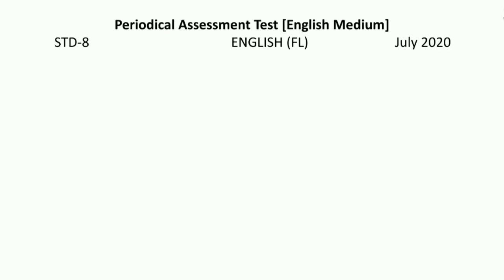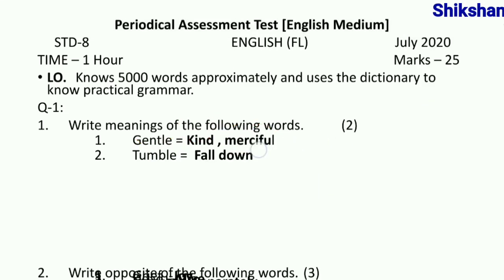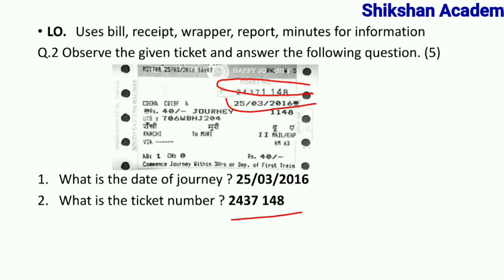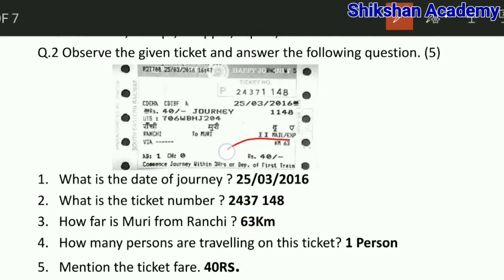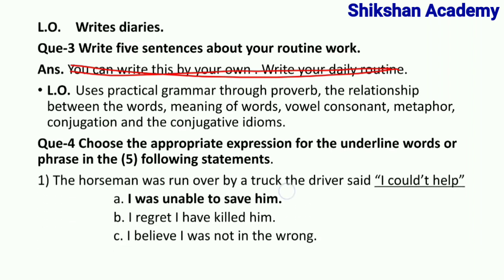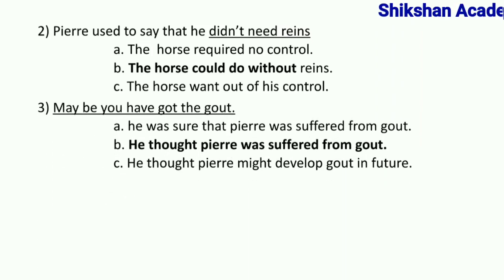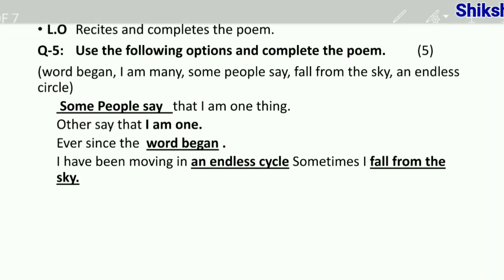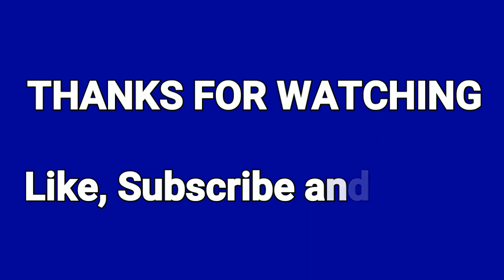STD 8 English(F.L.)|Periodical Assessment Test Solution|ekam kasoti solution 2020|TEST PAPER2020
Hii Everyone,
Here you will get maths and science videos of std.6 to 10th and 11th Chemistry.

Video description:
In this video I explained easy way to understand the topics.

Our other video's:

If any suggestions pls feel free to tell